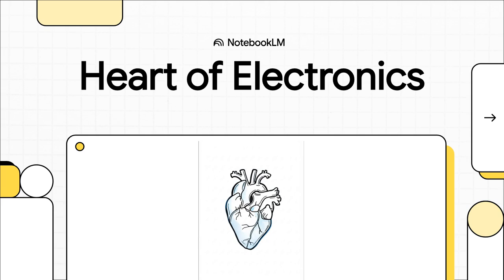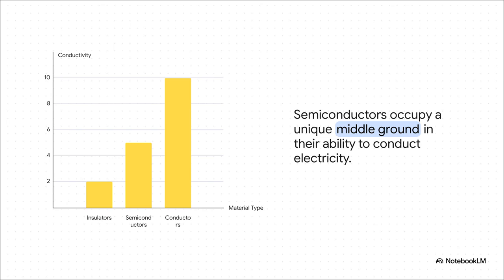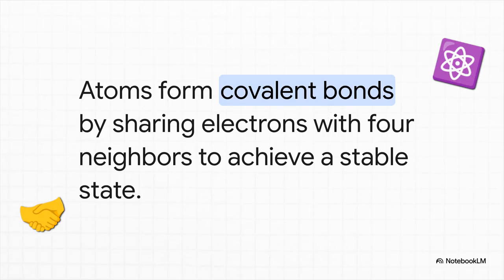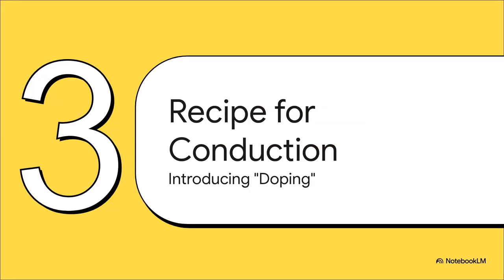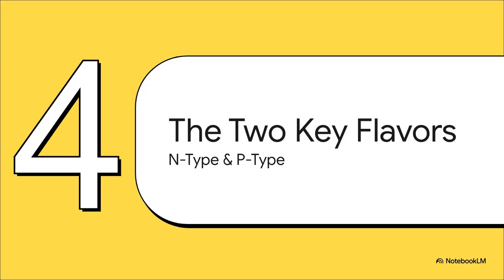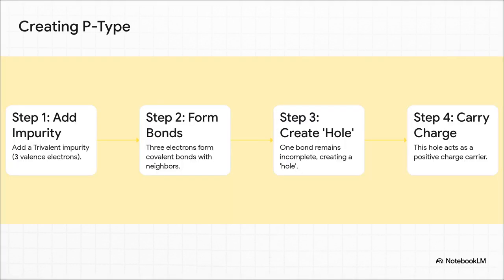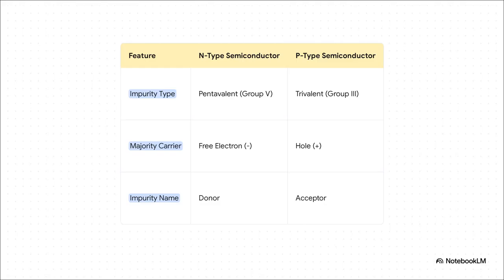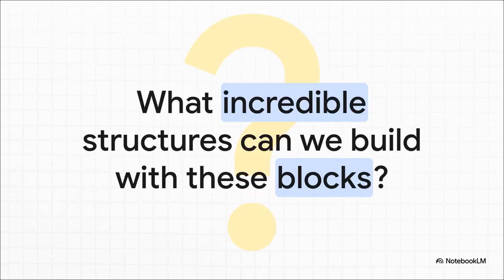Semiconductors | Intrinsic, Extrinsic, and Doping | Learn in 6-Mins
The video offers an extensive overview of semiconductors, explaining their behavior due to their electronic configuration and position in Group IV of the periodic table, specifically mentioning elements like Germanium and Silicon.

It clarifies that these materials strive for stability by forming covalent bonds and that their small forbidden energy gap means they can conduct electricity when supplied with a small amount of kinetic energy, such as heat or light.

The video differentiates between Intrinsic Semiconductors, which are pure and conduct only when energy is added, and Extrinsic Semiconductors, which are created through a process called doping to enhance conductivity.